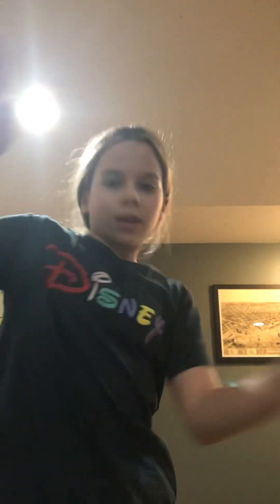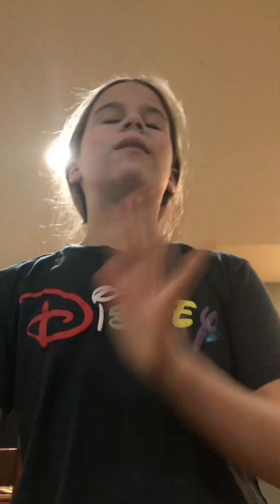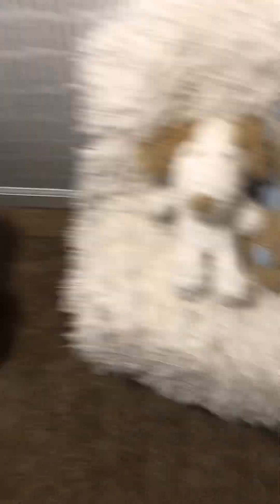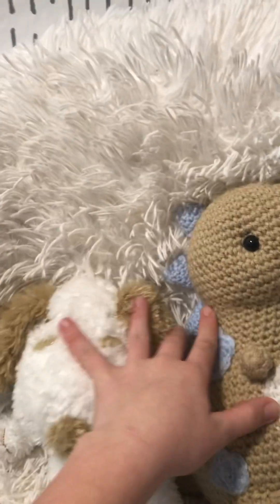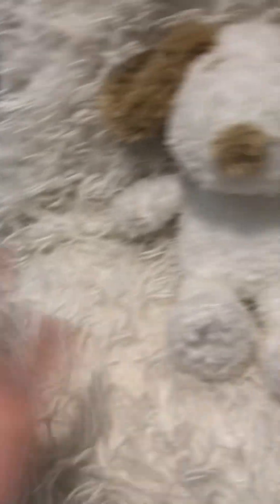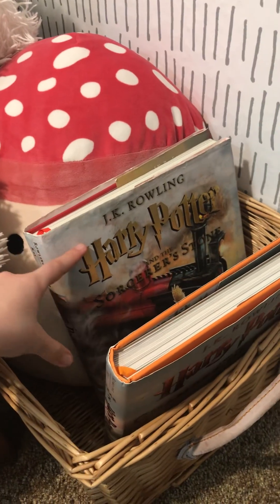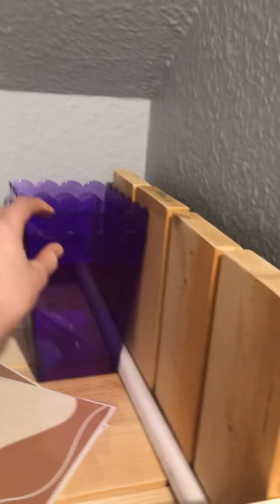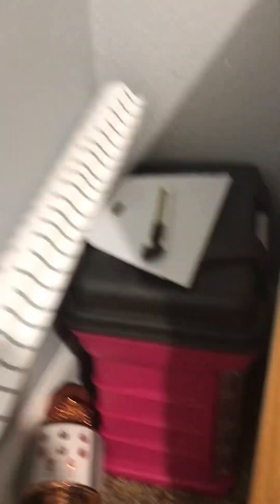VLOG ROOM TOUR!!!